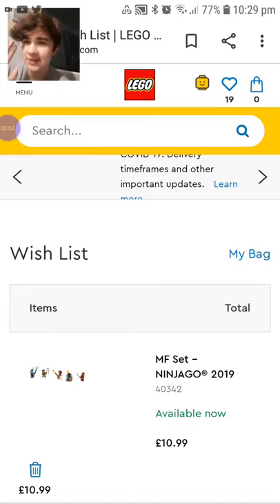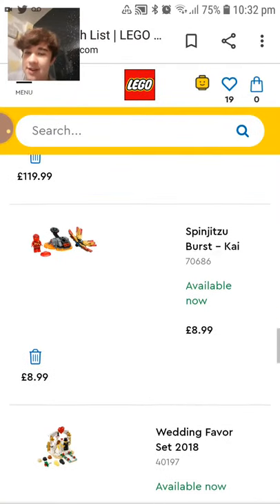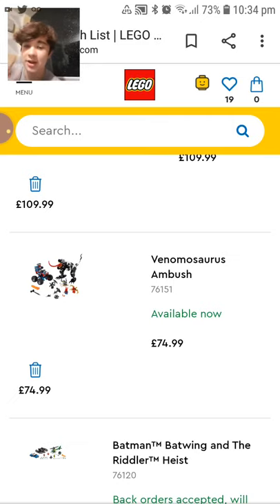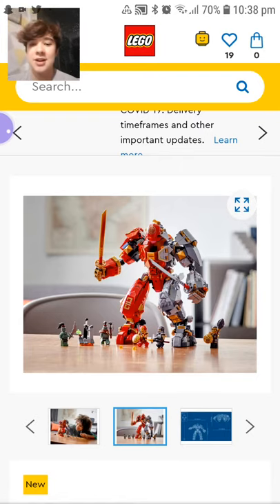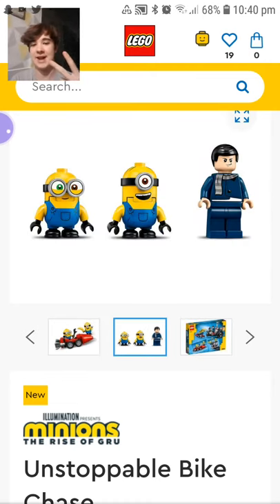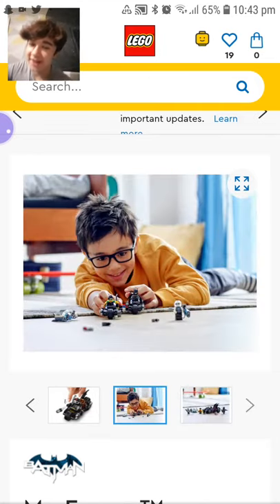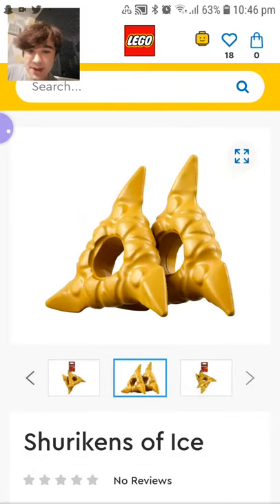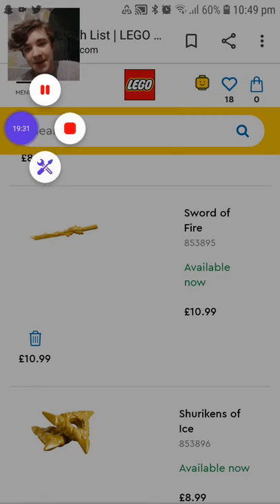My LEGO Shop at home wishlist